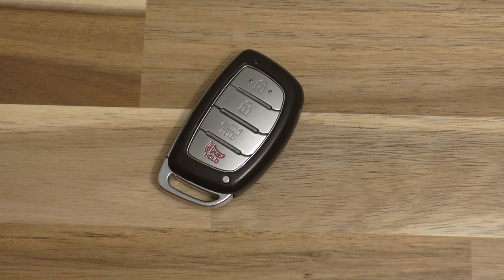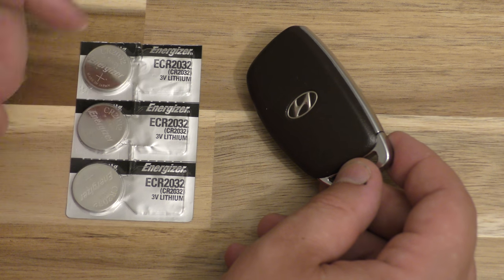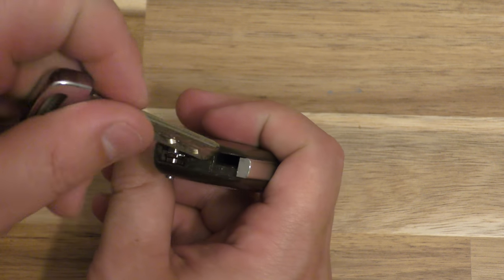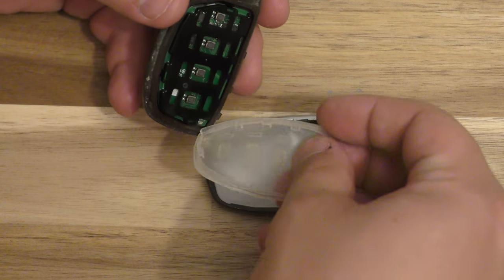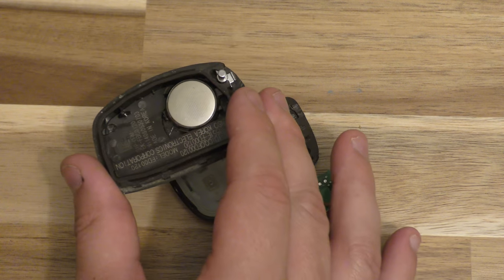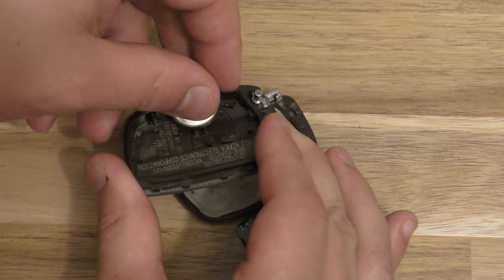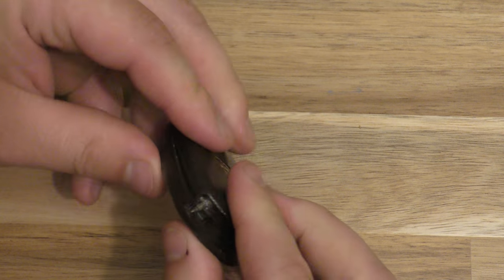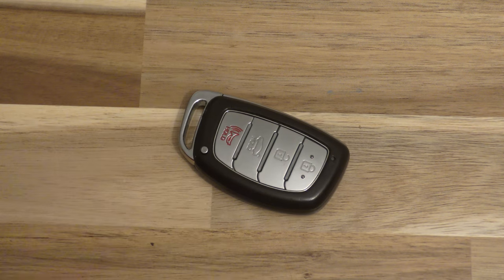Hyundai Elantra Key Fob Battery Replacement - DIY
Battery you need

Hyundai Part Number: 95440-F2000 , 95440F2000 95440-F3000 , 95440F3000
FCC ID: CQOFD001201
Freq: 433 Mhz
Fits: 16 17 18 Hyundai Elantra (with push to start). PLEASE NOTE there are multiple options for 2018 model. Check your part number. New Uncut Emergency blade insert is included 81996-B4520

This key fob has been used on several Hyundai cars, starting from around 2012.  It has been introduced in several years, depending on the model.